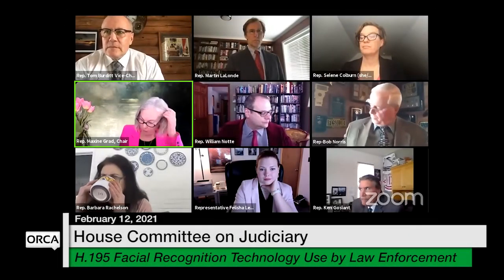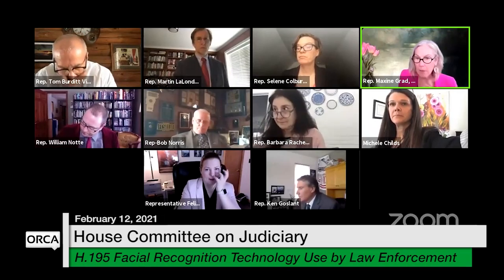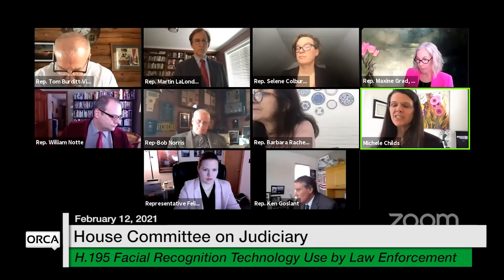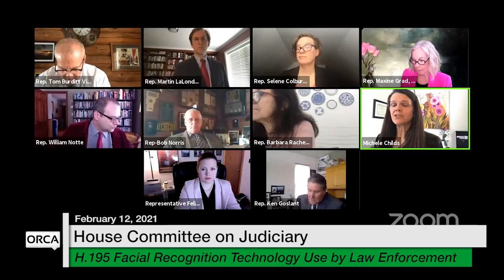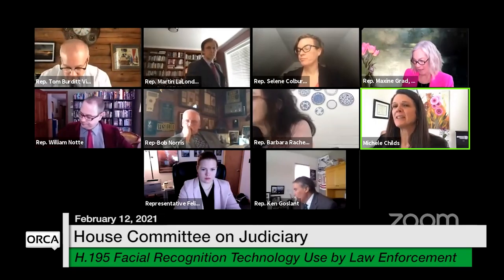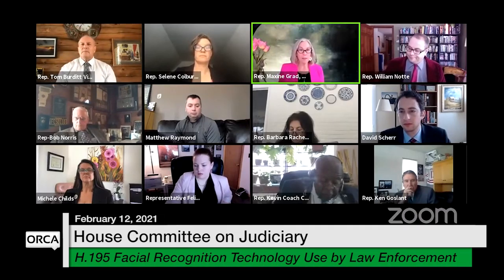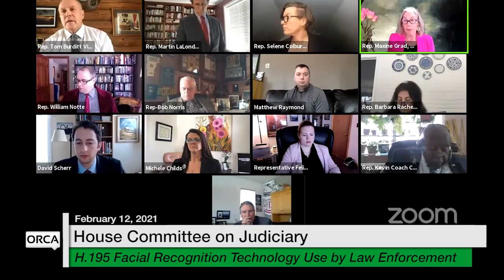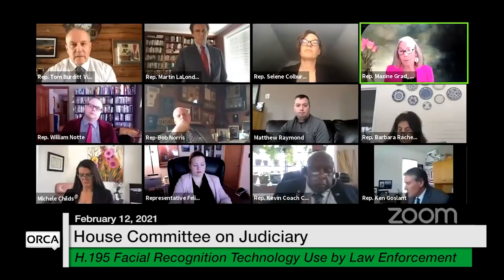Vermont State House - H.195 2/12/2021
H.195 Use of Facial Recognition Technology by Law Enforcement in Cases Involving Sexual Exploitation of Children, Sexual Assault, Homicide, Or Kidnapping 2/12/2021